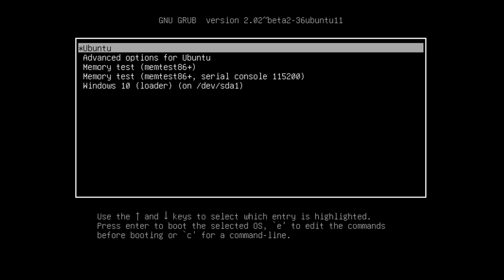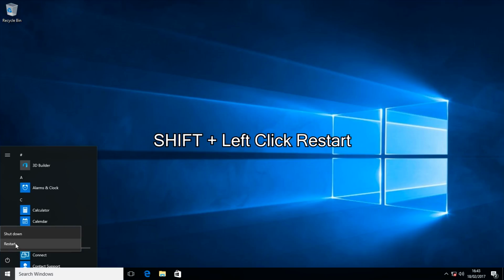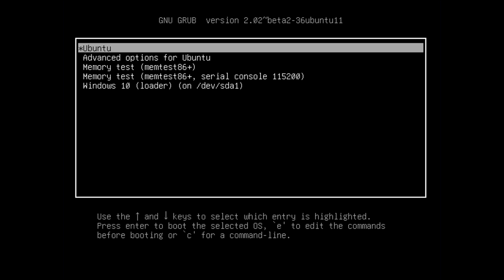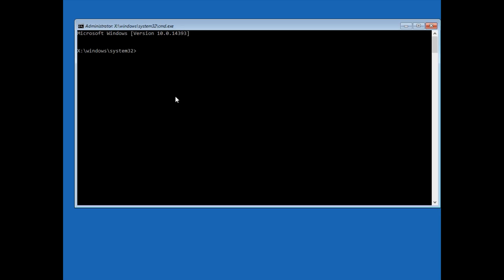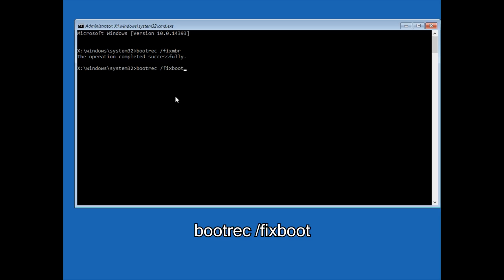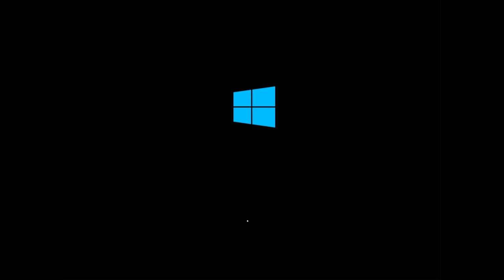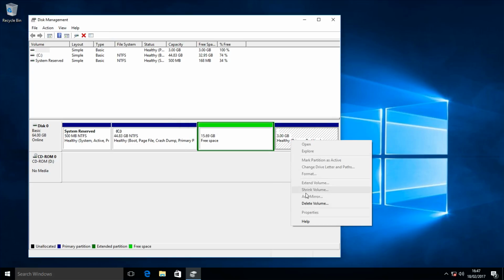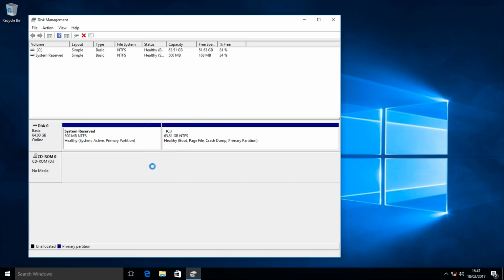How to remove a Linux Dual Boot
A step-by-step tutorial on completely and safely removing a Linux Dual Boot from your Windows computer.

Commands:
bootrec /fixmbr
bootrec /fixboot

Notes:

N/A

► Extra Credits: N/A